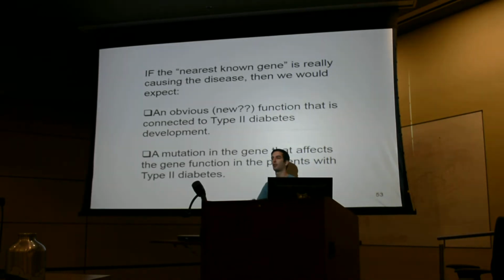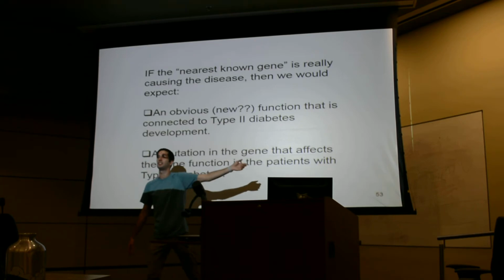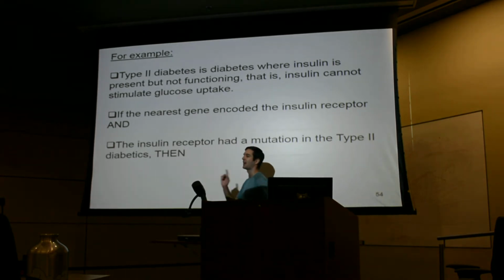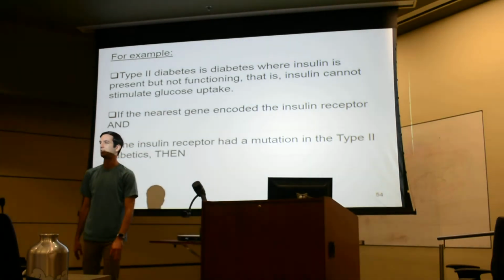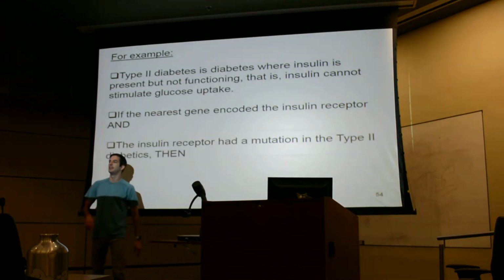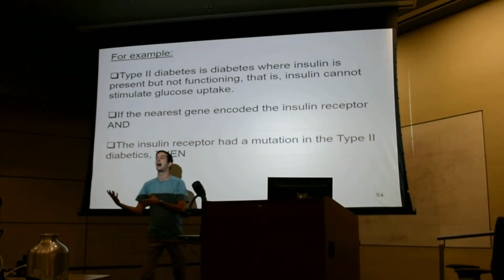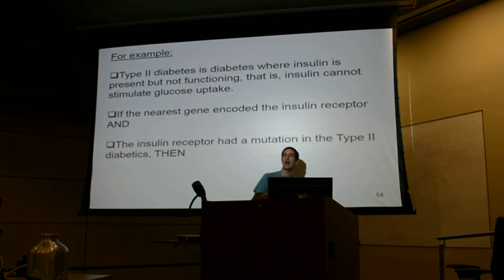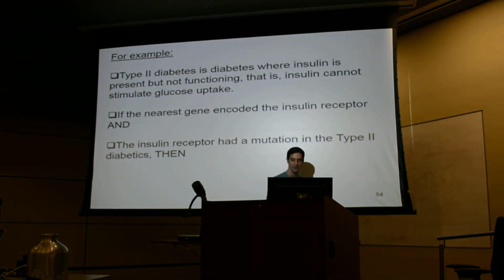Part 6 of Kevin's 11/17/17 Review